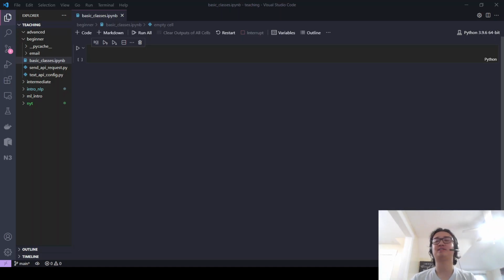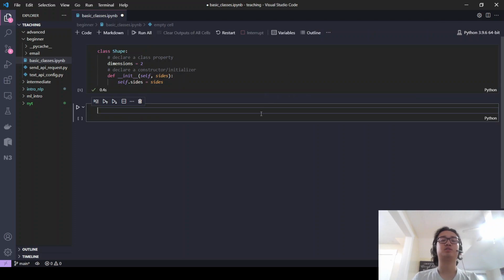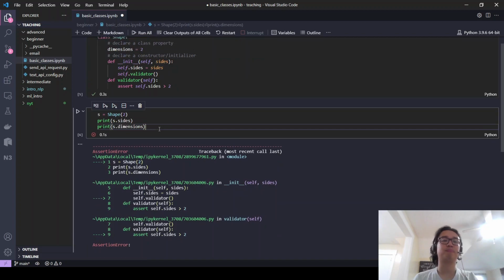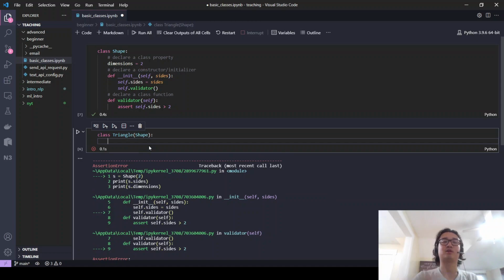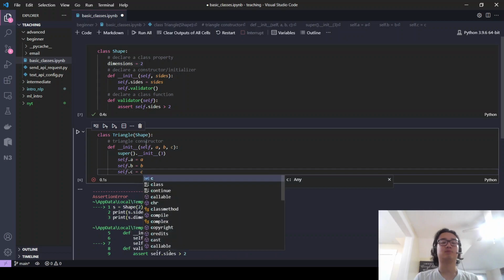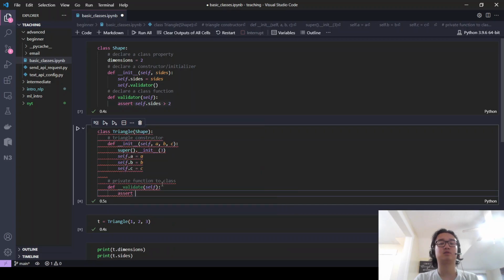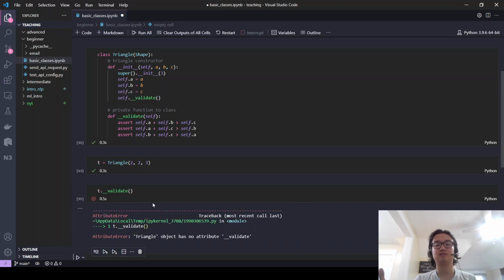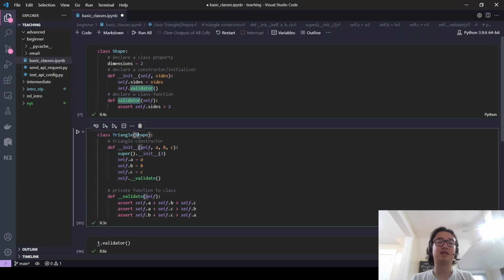Introduction to Classes in Python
Yes, I realize I called validator twice lol
An introduction to classes in Python. Classes are just custom objects.